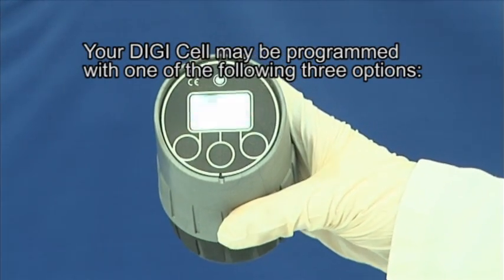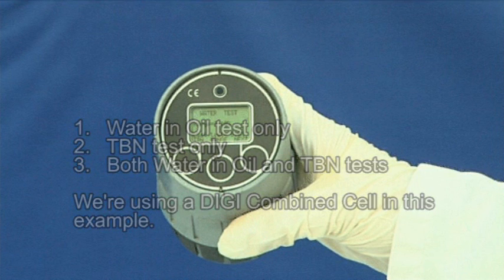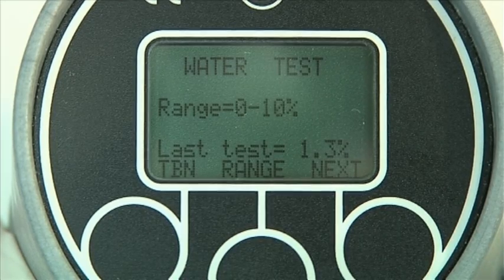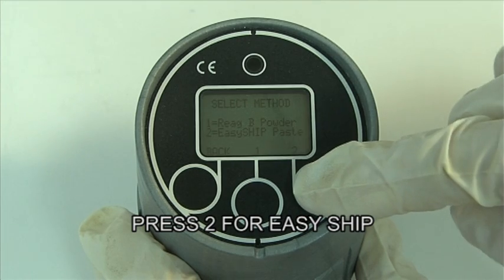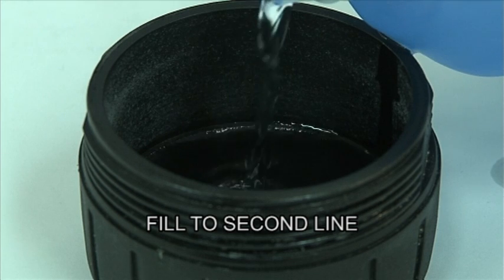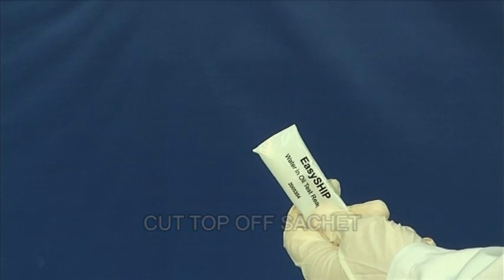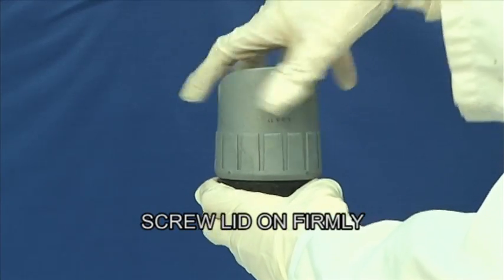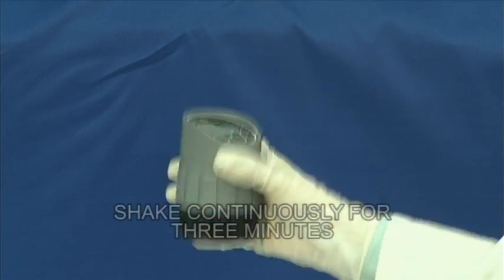Digi_Water_EasySHIP.wmv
EasySHIP Version of the famous Kittiwake Water in Oil Test using the DIGI Test Cell